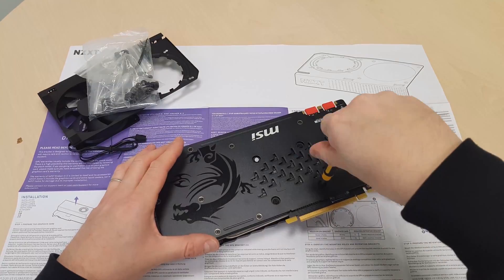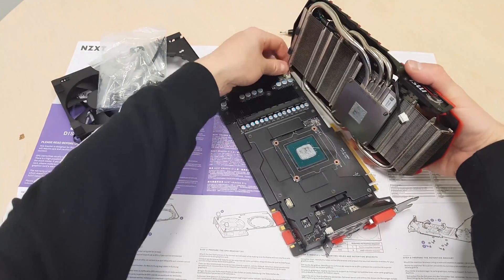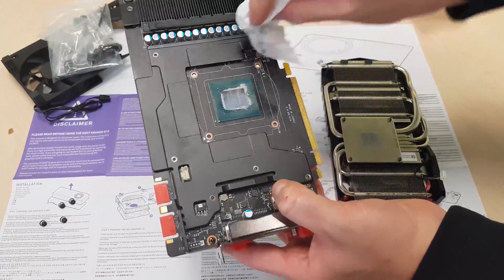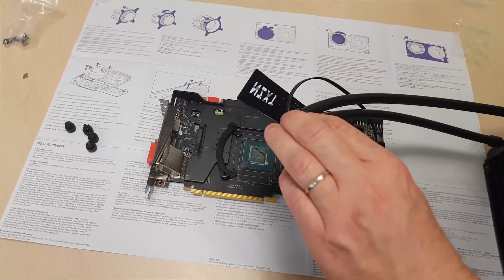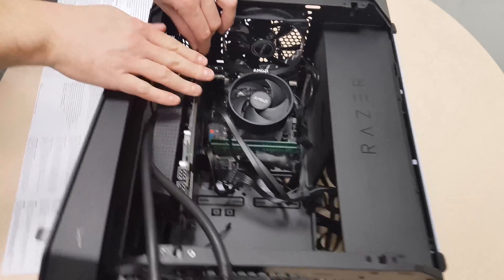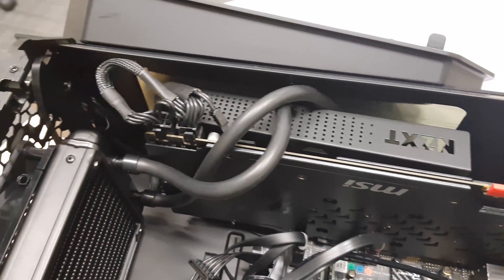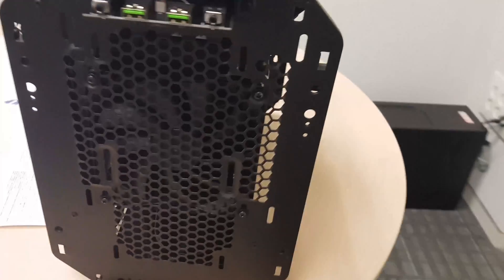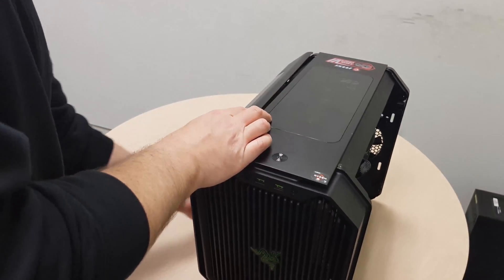GTX1080 liquid cooling mod (4k)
Replacing stock msi gaming x gtx 1080 cooling with corsair h90 and kraken g12.

This computer mines crypto when it's not in use.
The temperatures never rise above:
CPU: 60 (stock AMD cooling)
GPU: 41

CPU: Ryzen 7 1700
Case: Antec Razer Cube